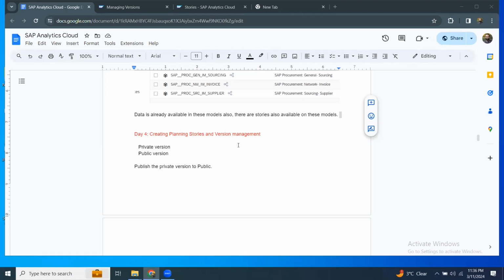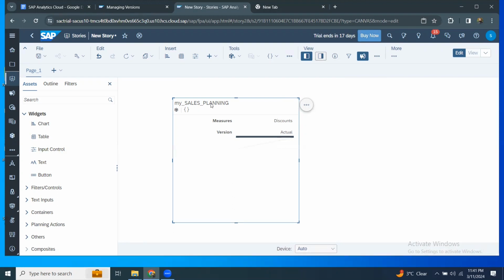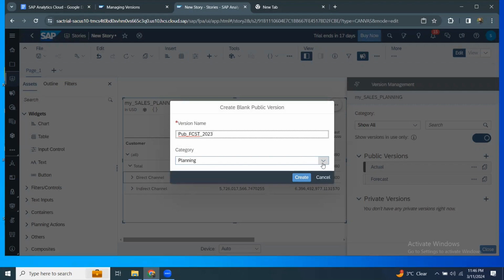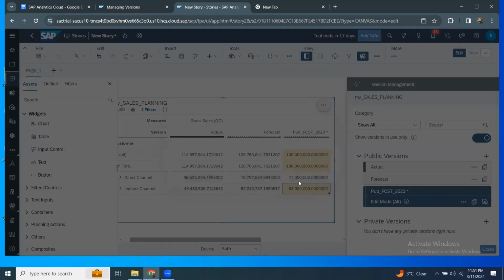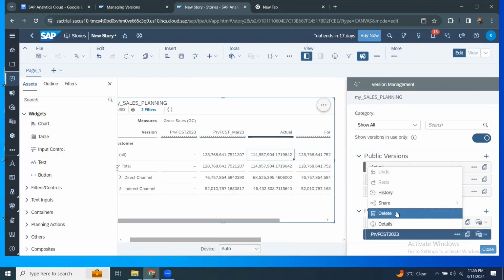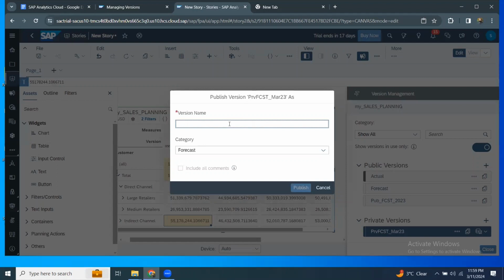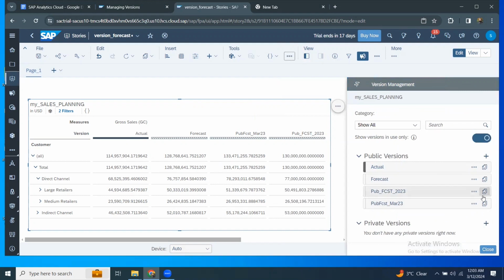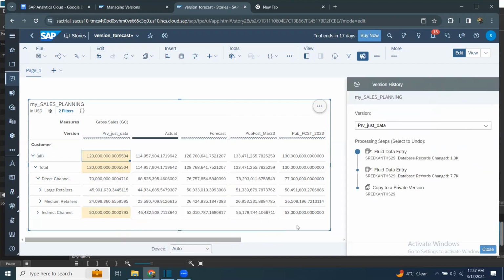4.SAC planning version management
In this session, we go through the private and public versions in SAC planning. Copy, modify and publish the forecast values to pubic version.